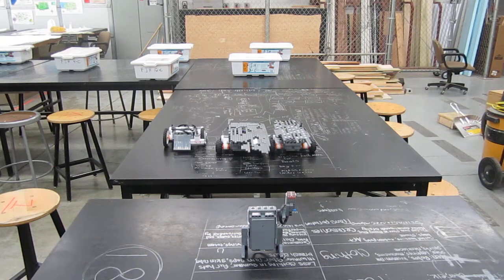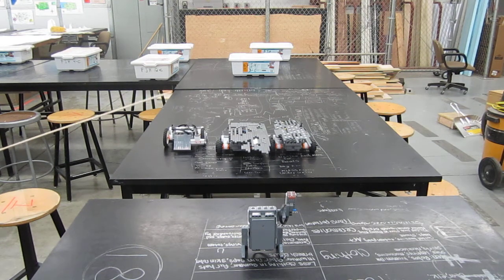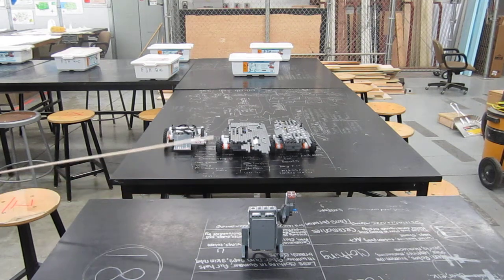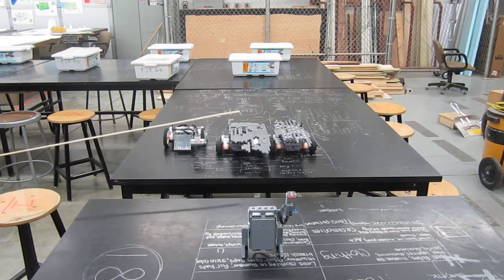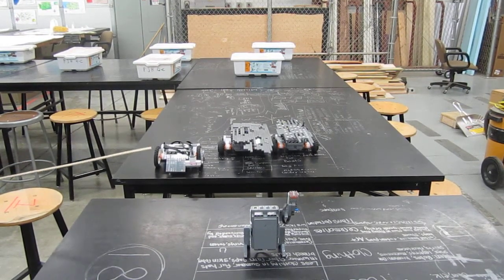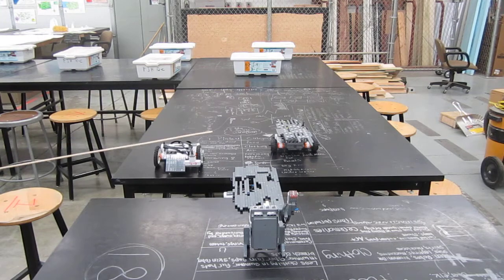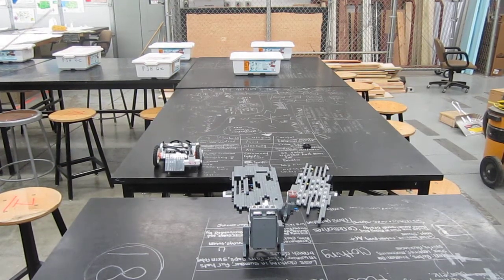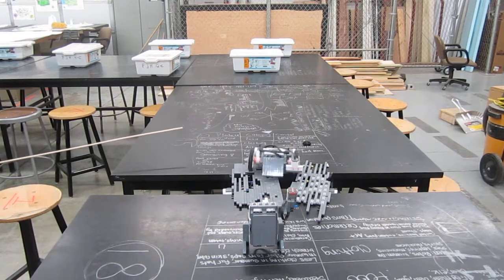BridgeBot.MOV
One robot drives forwards and senses a large drop.  It tells the master, who then tells the two bridge bots to span the gap.  When they are finished, they tell the master, who then tells the first bot it's safe to cross.  The first bot is very rude and decides to smash the master after crossing the bridge.